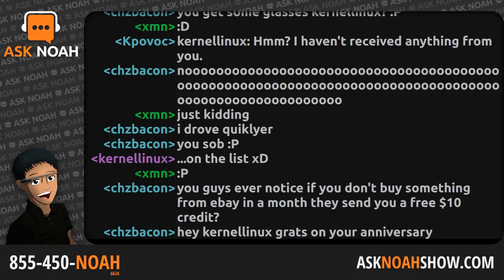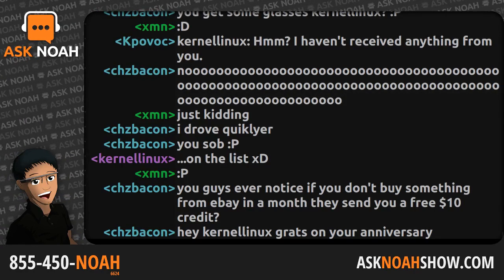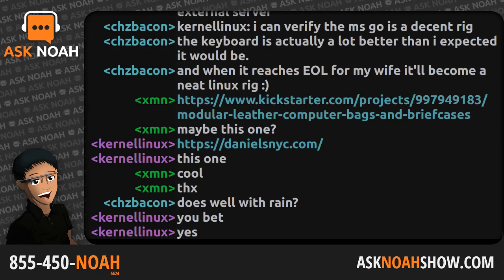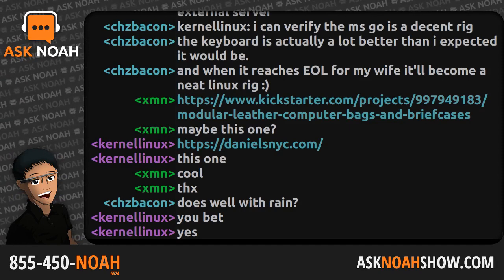Closing the Linux Sale | Ask Noah Show 116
Keith Perry open source business experts is back on the show tonight and we discuss strategies to sell open source solutions to your clients. It’s a packed episode and one you don’t want to miss!